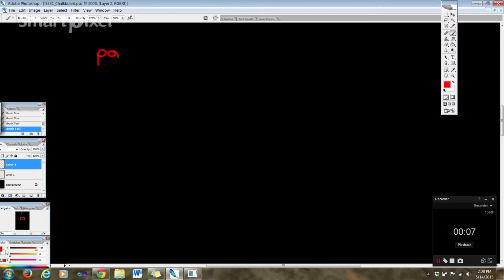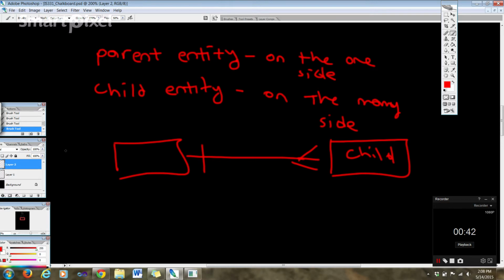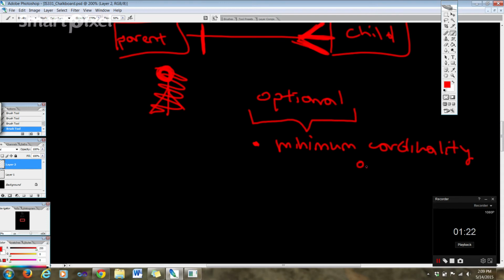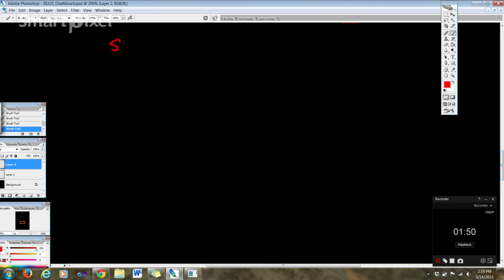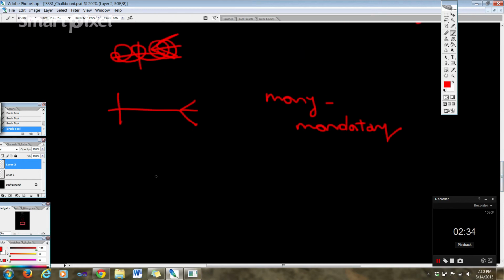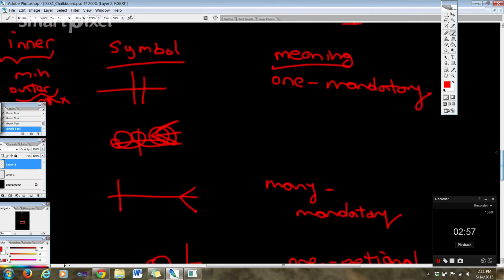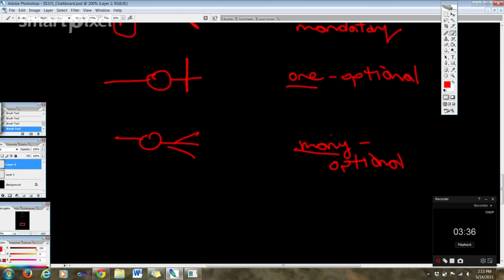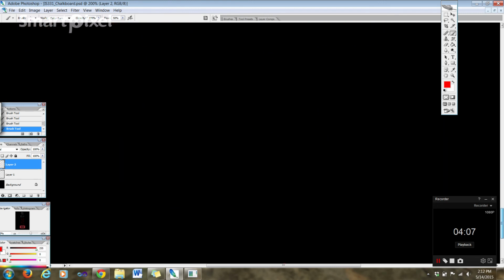Parent and Child Entities, Cardinality, and Degree of Relationship